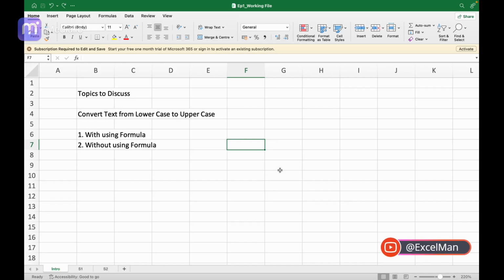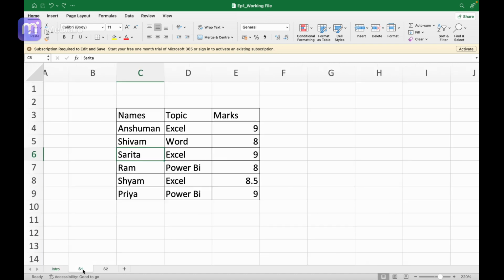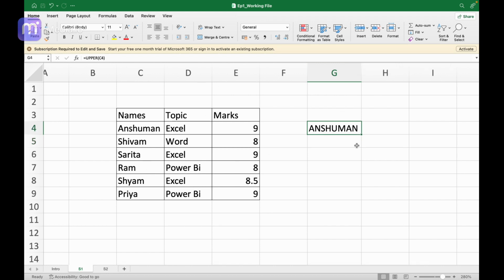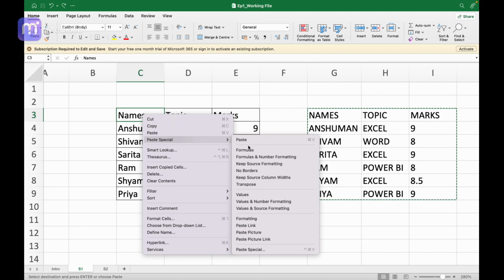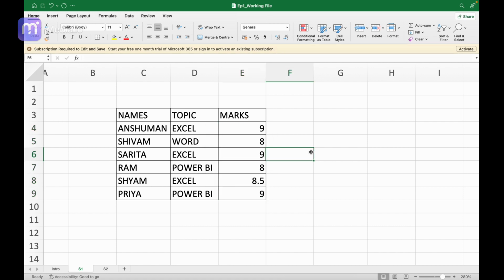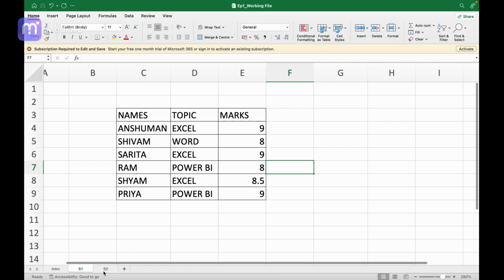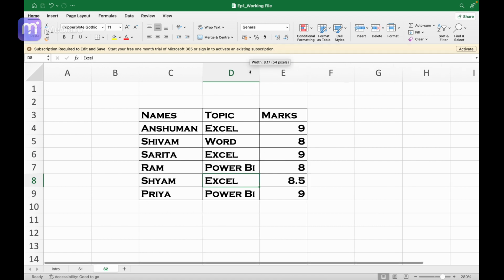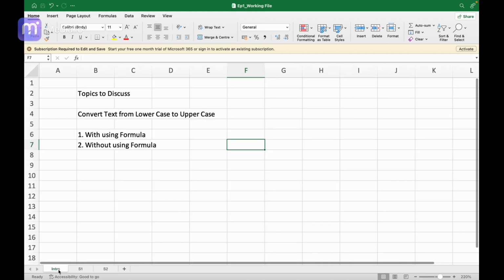Ep - 1 - Convert Text from Lower Case to Upper Case.png